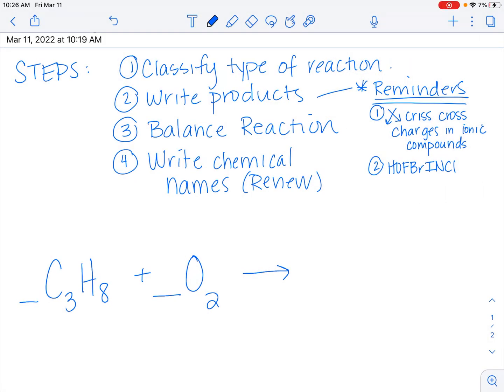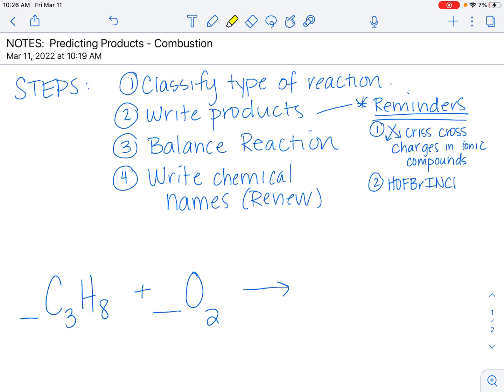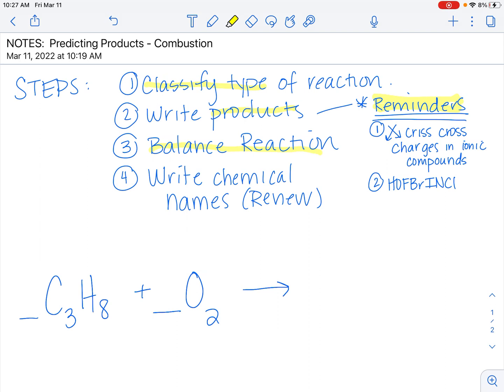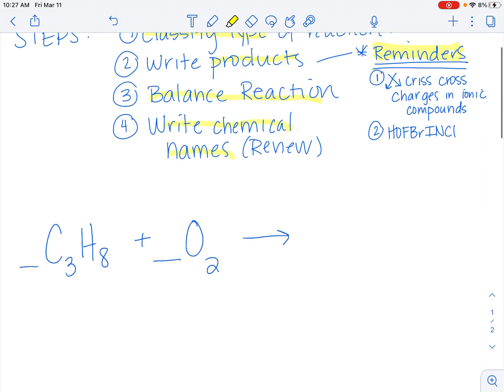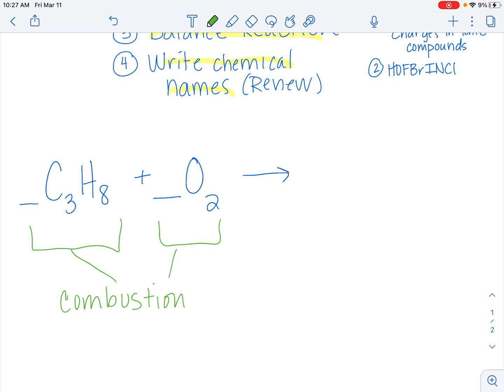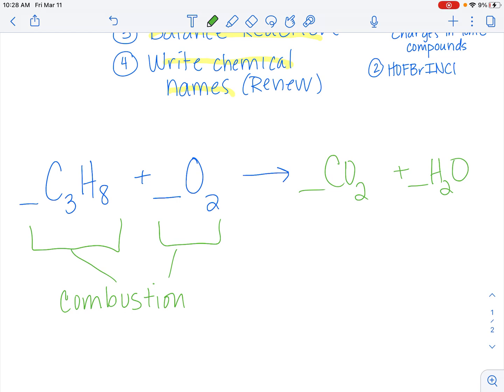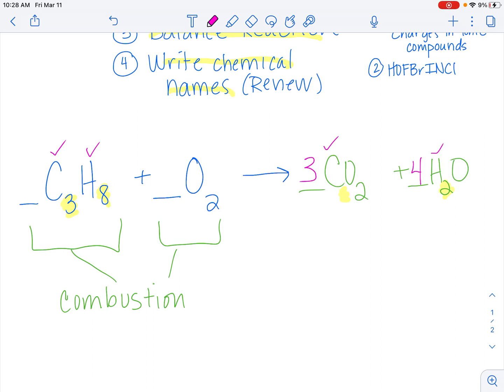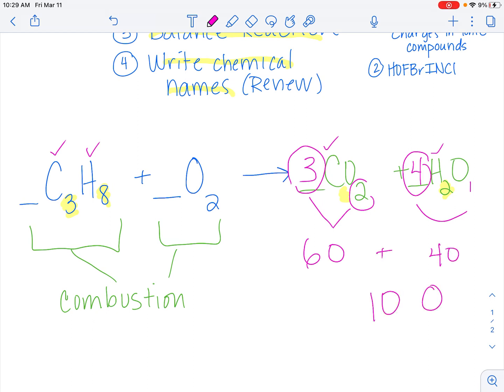Predicting Products -Combustion